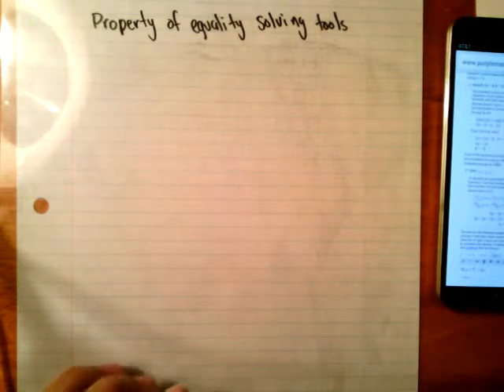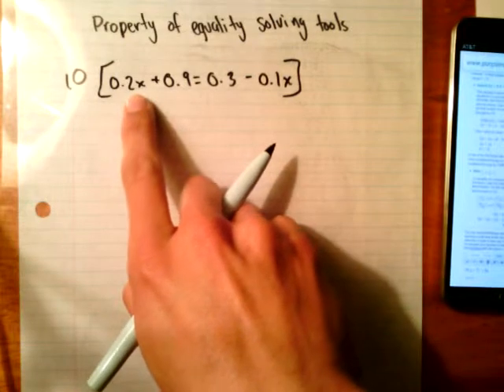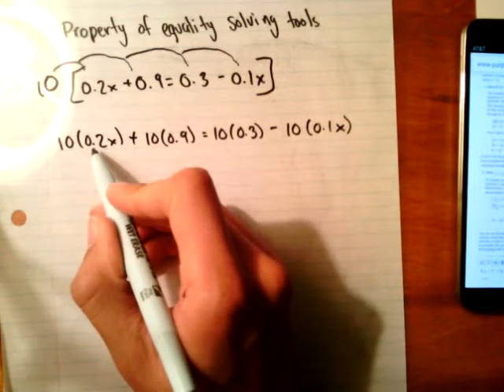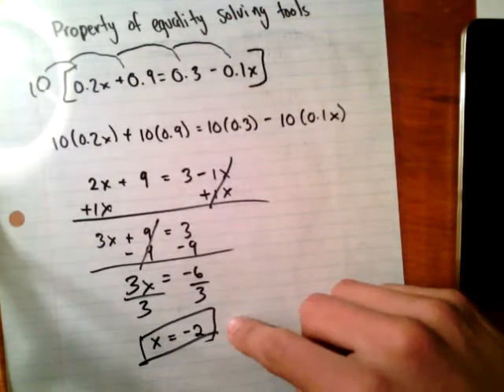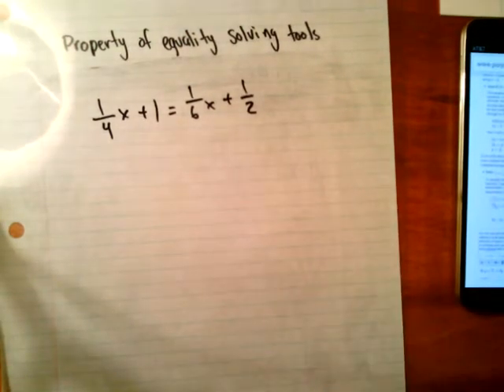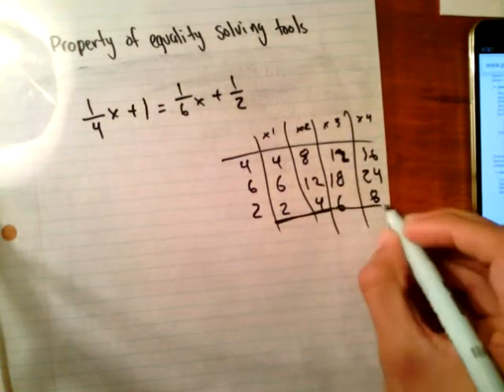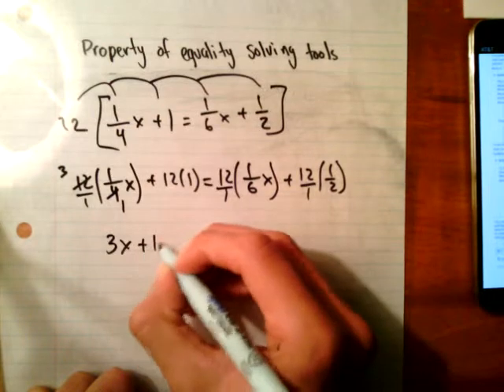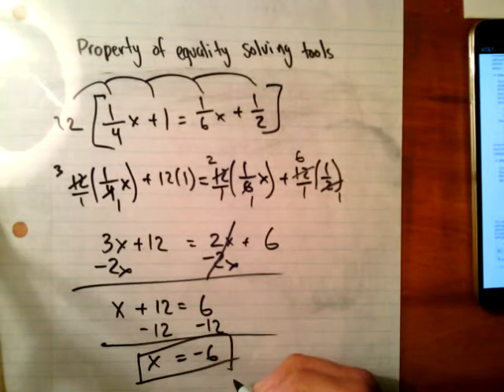property of equality solving tools examples 2